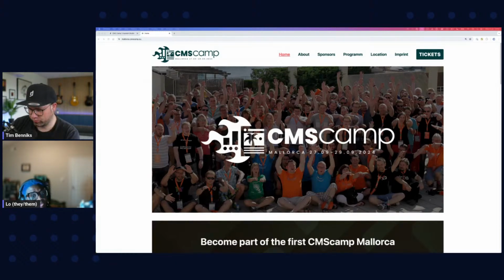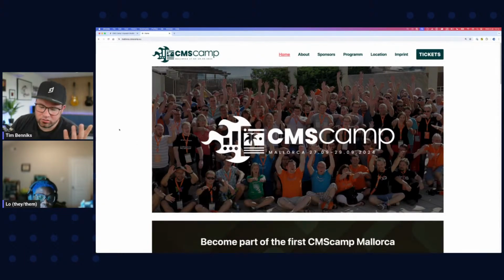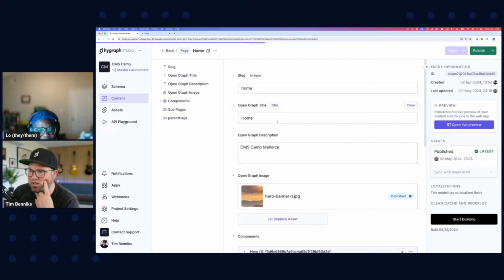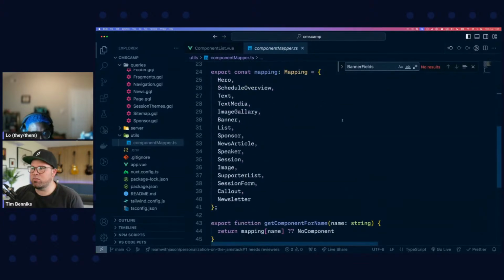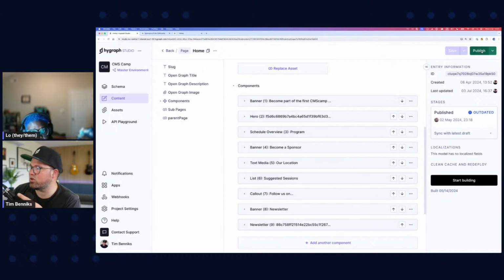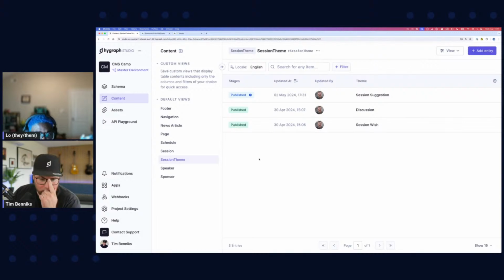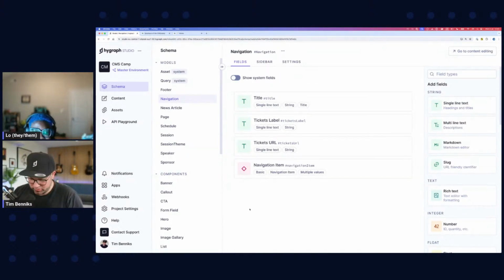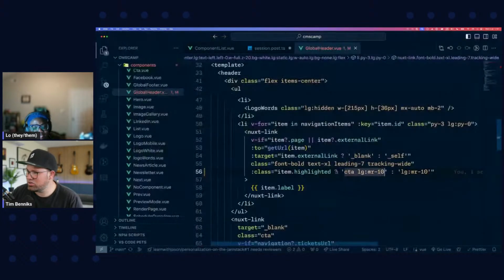Exploring: Building CMS Camp event website with Hygraph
Wanna learn how to build an event page?

Tim Benniks and Lo Etheridge from our Developer Relations team will go live for a code walkthrough, the overall implementation and the content model construction for the CMS Camp event page!